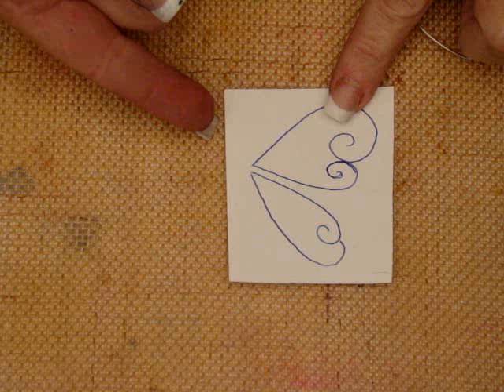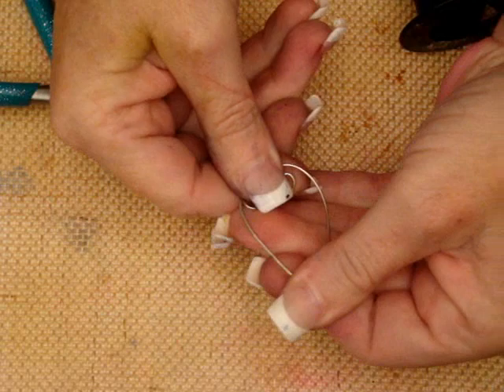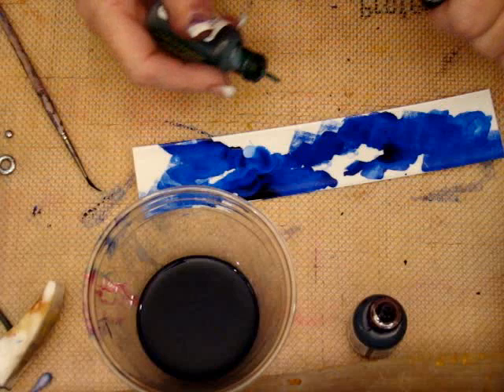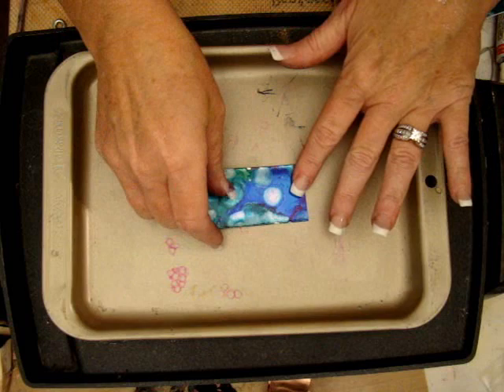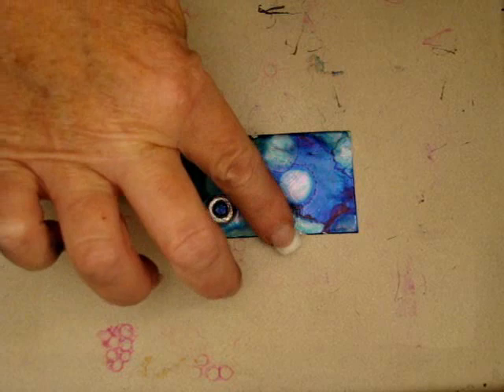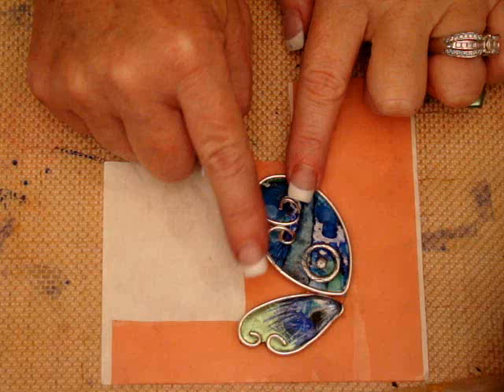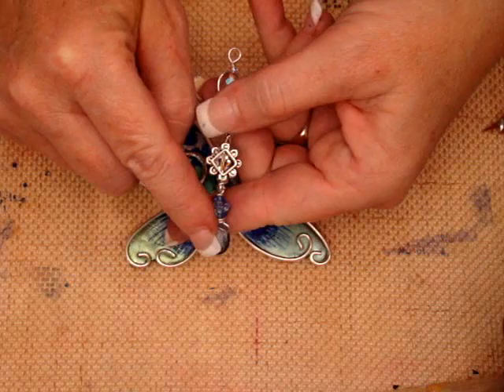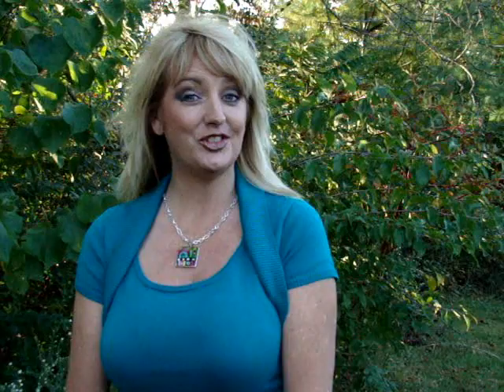How to make a butterfly in Friendly Plastic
In this episode, Linda Peterson shows you how to make a butterfly with Friendly Plastic and pewter metal.